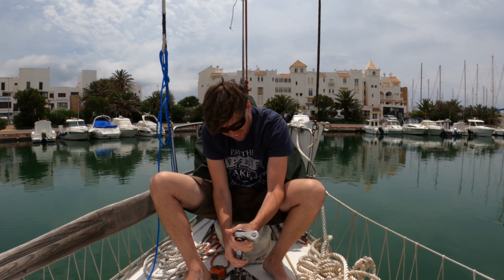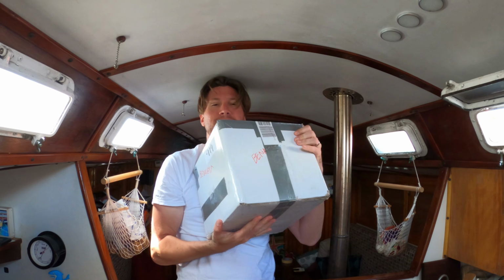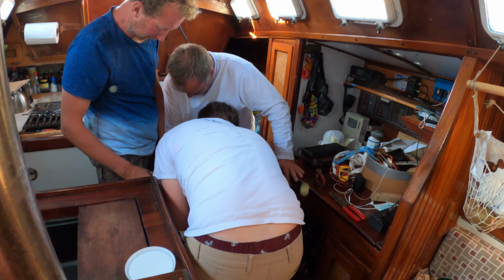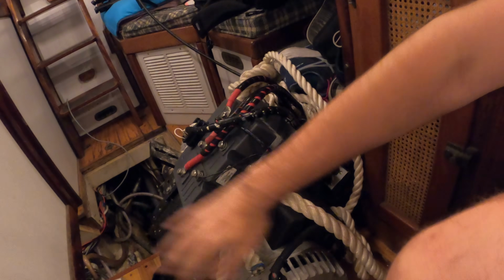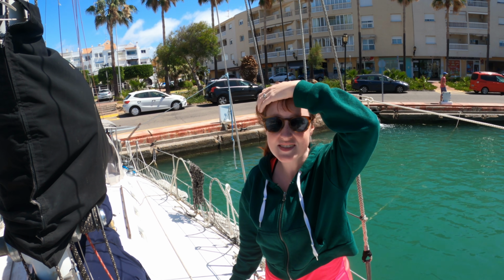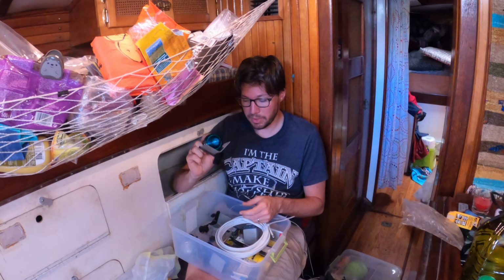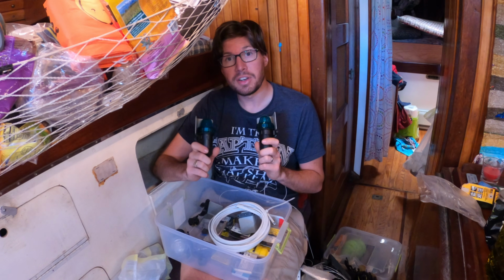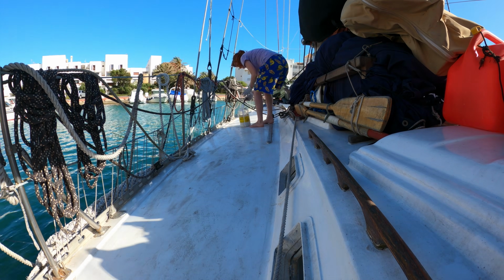Rebuilding an Electric Motor on a Boat | Sailing Wisdom [S4 Ep50]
Boat projects! Everything we do now is in preparation for leaving Spain! The biggest project by far is re-building the electric motor after one of its engines failed.

Track Name: "Doing Just Fine"

Track Name: "All As One"
Music written and performed by: Mike Mineo